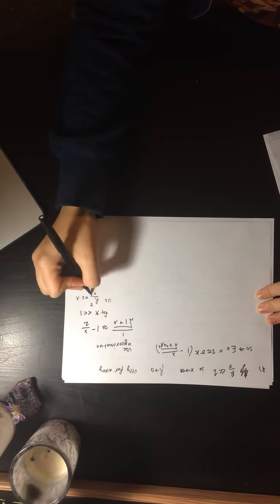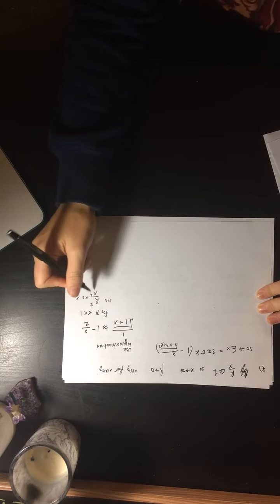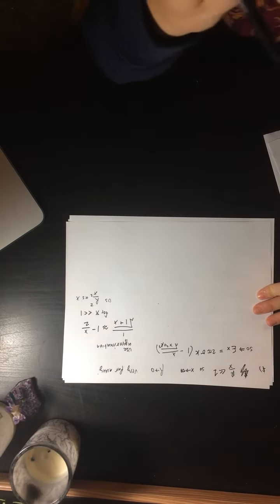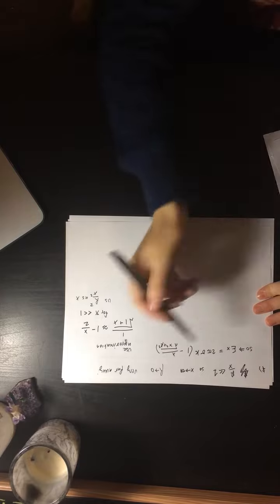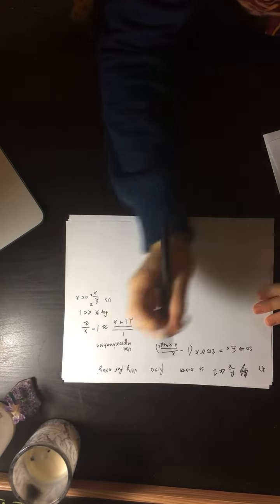Free Response 1 -- Part F